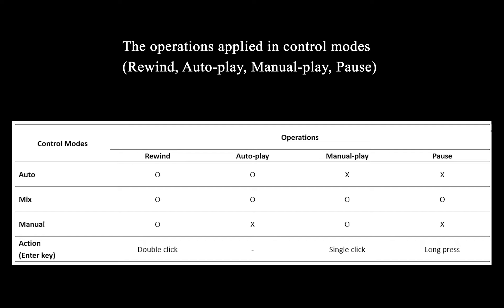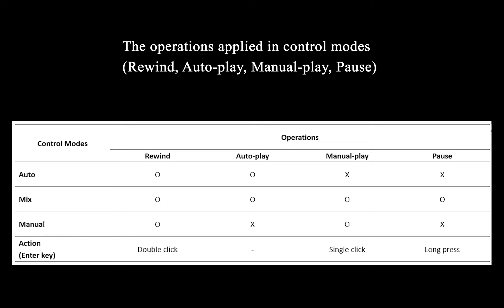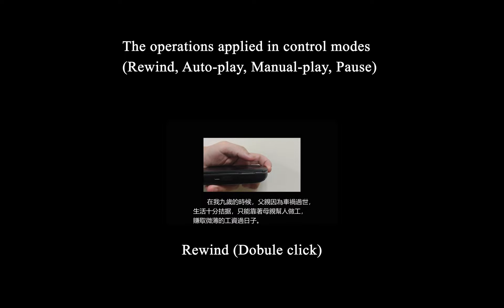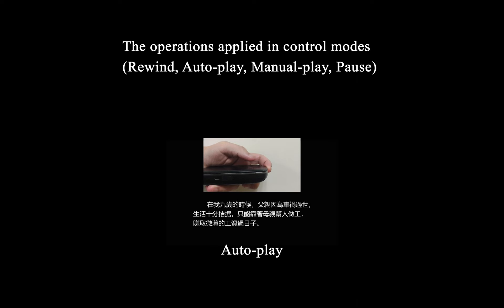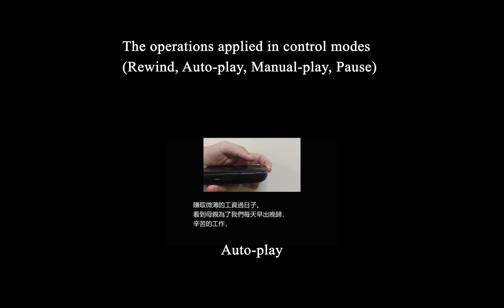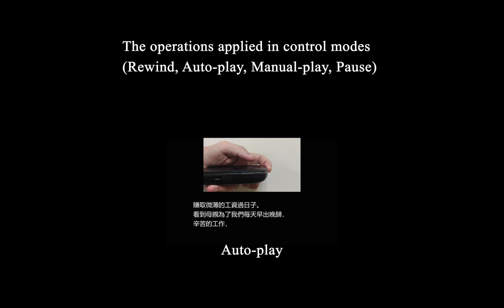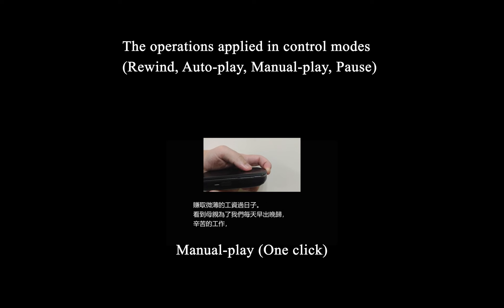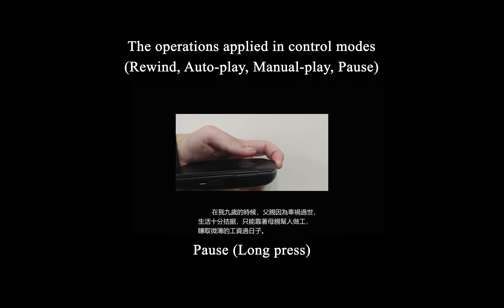Reading and Walking with Smart Glasses: Effects of Display and Control Modes on Safety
Yi-Jheng Huang*, Jing-Cheng Lin, Suiang-Shyan Lee, Bo-Jheng Wu, "Reading and Walking with Smart Glasses: Effects of Display and Control Modes on Safety," International Journal of Human–Computer Interaction, 2023. (SCI, Rank: 7/24, IF=4.7)